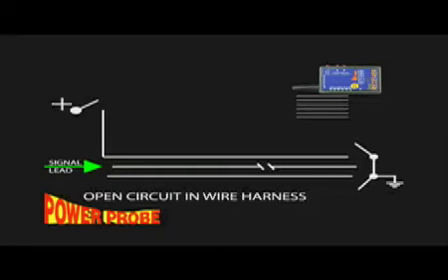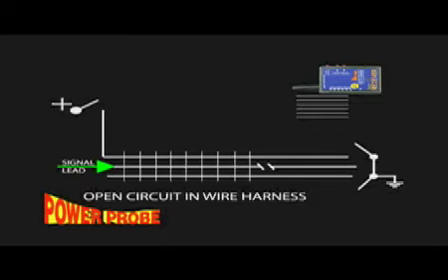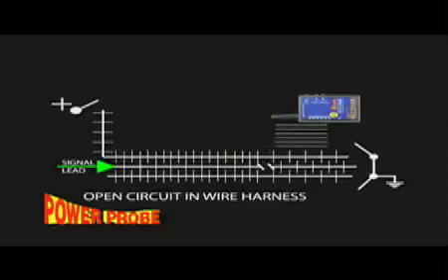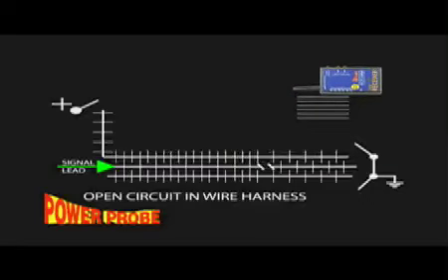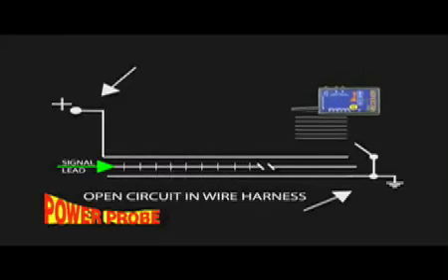How to fix an open circuit signal that is coupling with neighboring wires in harness.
Here, we will illustrate a problem you may encounter when tracing an open circuit in an open harness. This is much different than tracing a complete circuit. When both ends of the harness are floating, it means both ends are connected, neither to ground nor hot. When injecting an open circuit signal into the middle circuit what happens is that by means of capacitance, the open circuit signal couples with the neighboring wires and they emit open circuit signals too.

As you can see, floating circuits make it very difficult to trace the preferred isolated open circuit. Now to prevent the signals from coupling to neighboring wires, you will need to supply the neighboring wires with some potential of negative by perhaps clipping a ground wire to them. Or you can turn the key on and this can supply the other circuits with a positive. So keep in mind that the open circuit signals can couple into neighboring open wires if they are not tied to some potential of ground or positive.